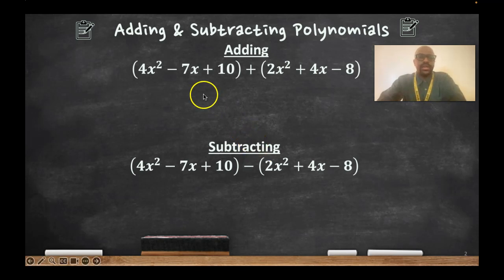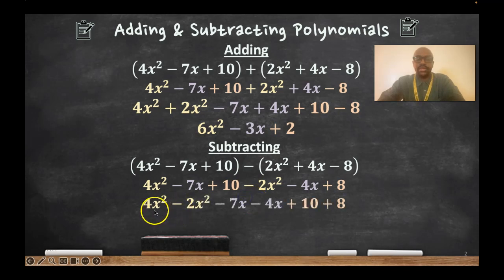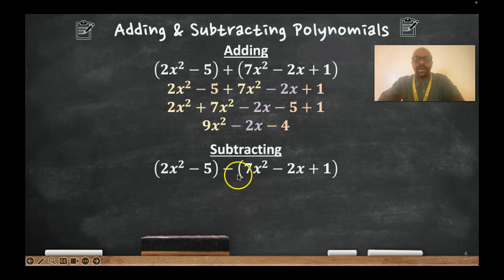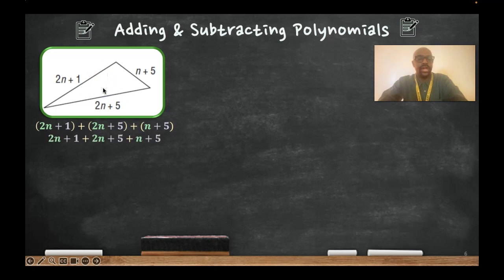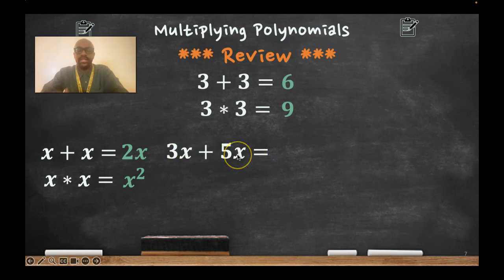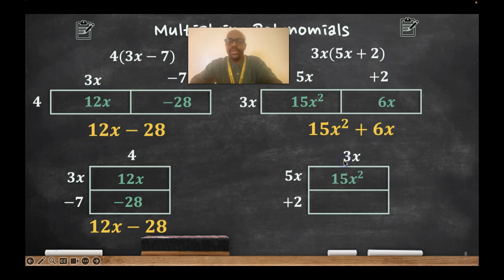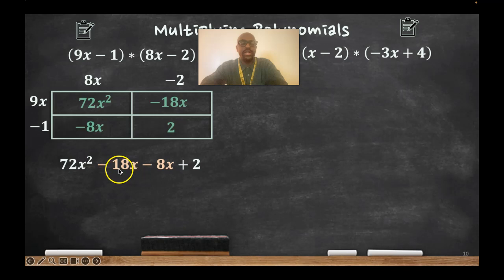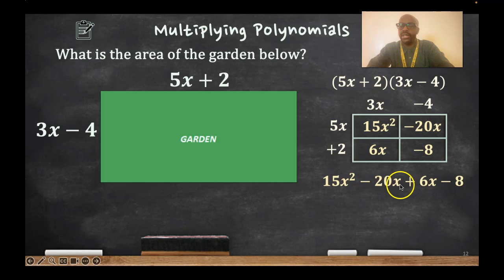2025 EOC Week 1 (Operations of Polynomials)